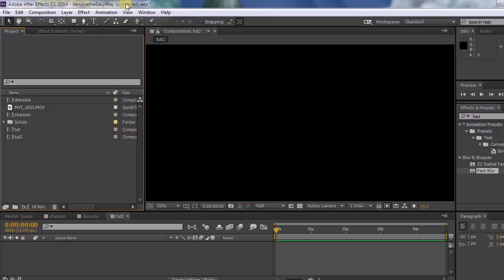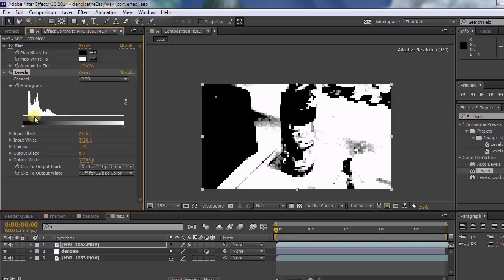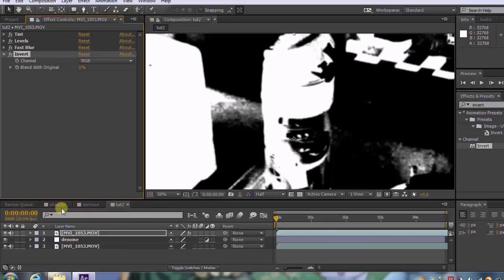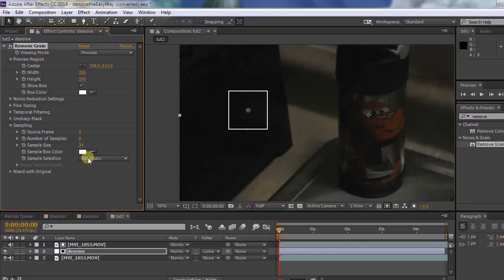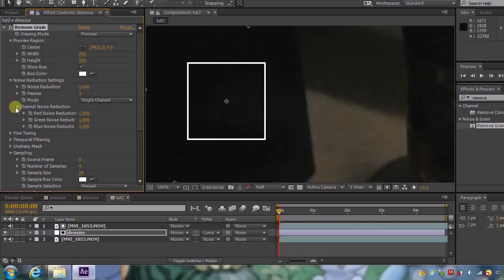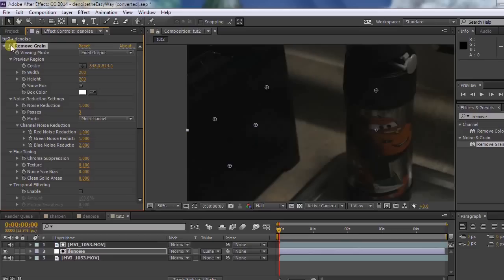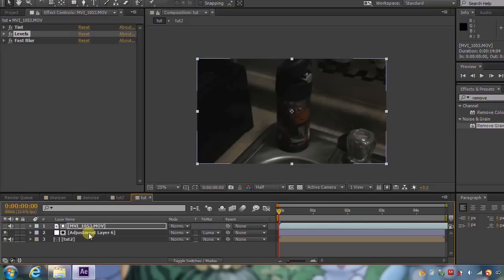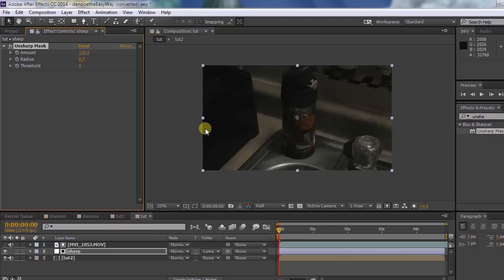Remove noise from your footage in After Effects without any plugins!!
One of the most efficient, effective, and accurate ways to isolate the areas that you want to denoise, and leave the rest of the footage alone using Adobe After Effects, all without using a plugin! See video for details!

Things I use:

One of my favorite lenses
Another one of my favorite lenses